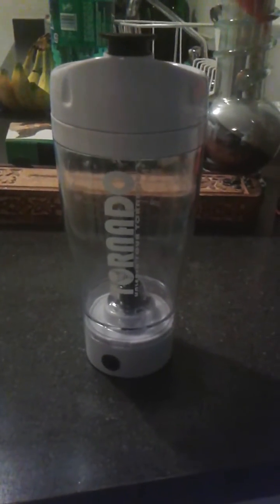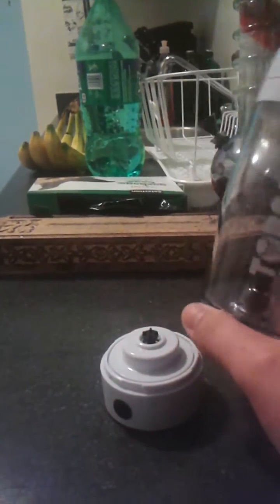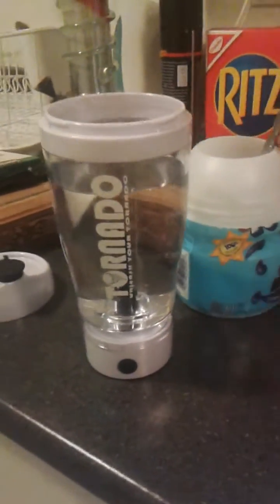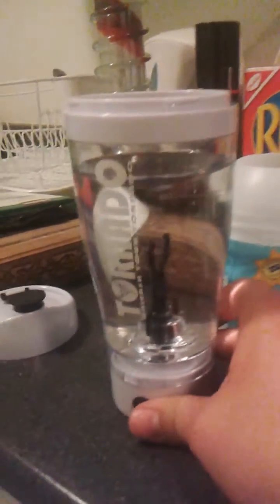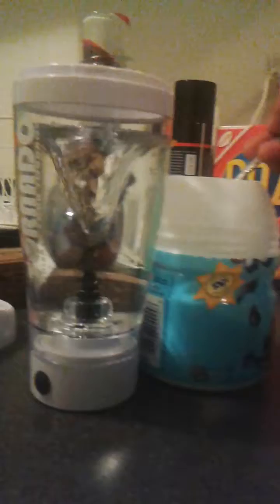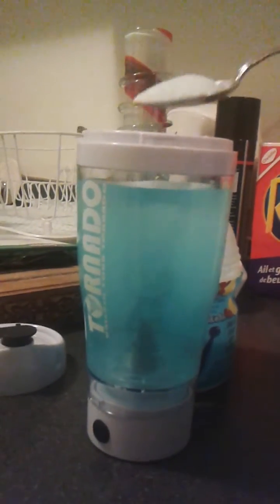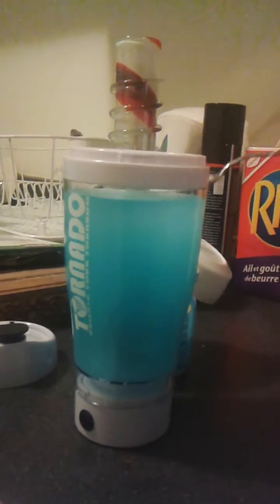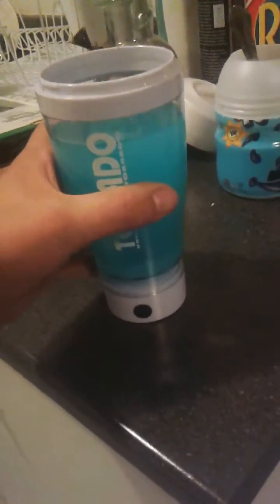Tornado Shaker Demonstration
Demonstration of my Tornado Shaker w/ removable motor